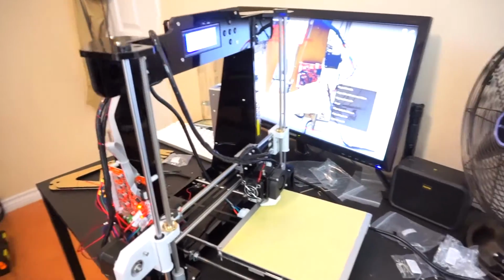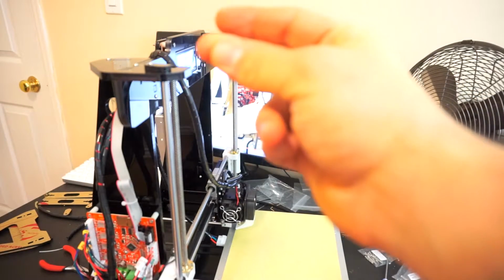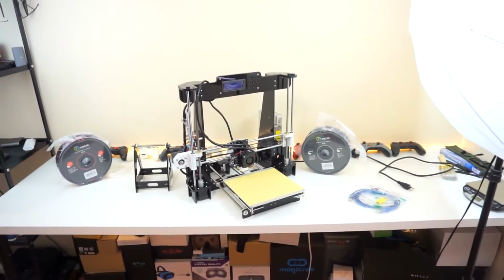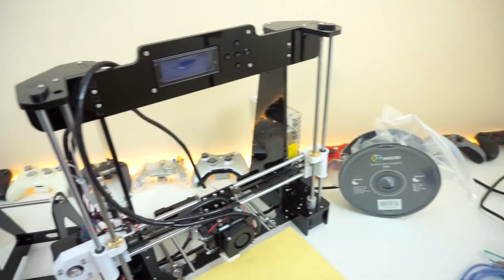Anet A8 | $160 3D Printer Assembled | Issues & Fixes | Missing Screws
Started assembling this thing the same night I unboxed it, finished it off in the morning
Where To Order: Anet A8 3D Printer | $169

Amazon US:
3D Printing Surface
3D Printing Filament Spools

Amazon CA:
3D Printing Surface
3D Printing Filament Spools

Have printed about 10 things already and I am quite enjoying it, calibrated it, did some upgrades, and honestly this thing is pretty bad ass.

Unfortunately I lost the time lapse of my putting it together, don't worry it was not spectacular, but on the other hand, I could have had more freedom, since the camera was so close & I kept monitoring it and it just got in the way. But o well.